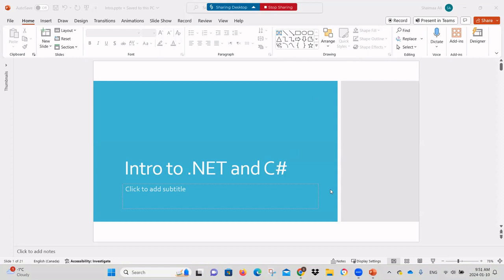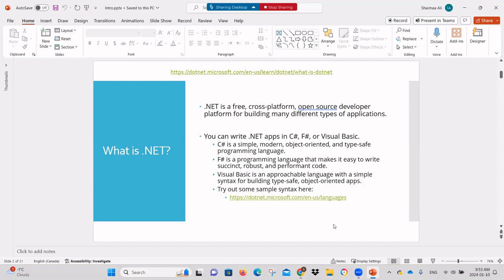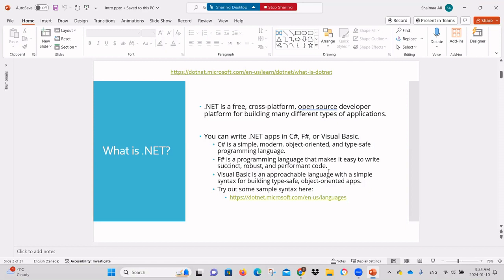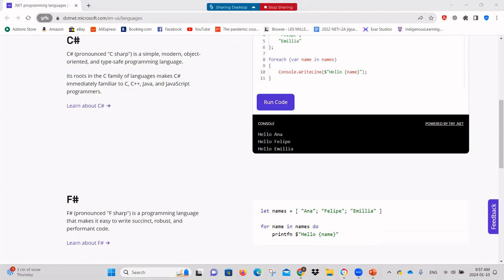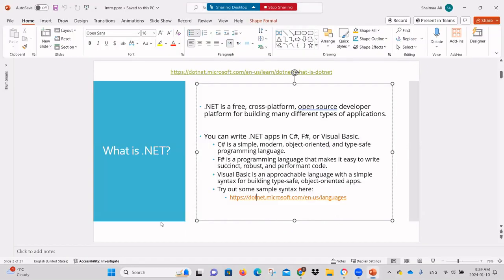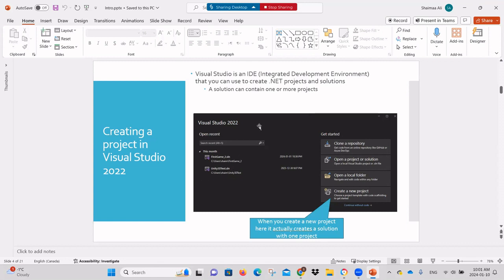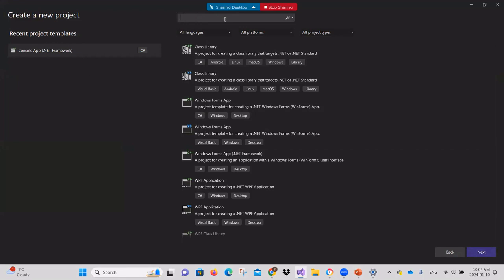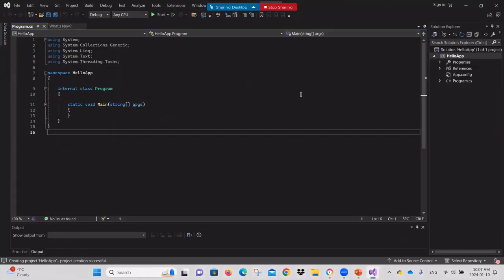[SE2250- W1.2] Intro to dotNET